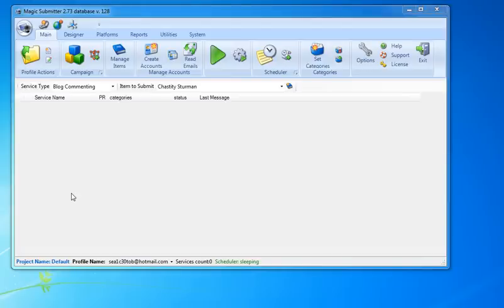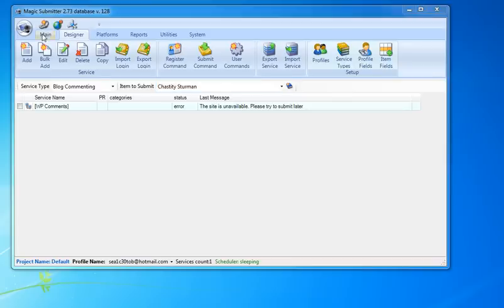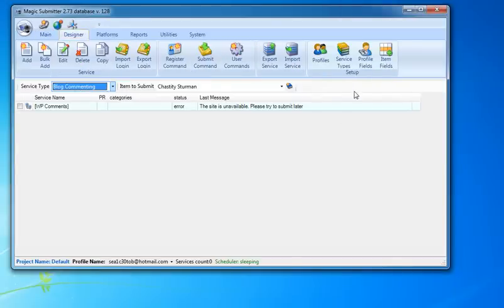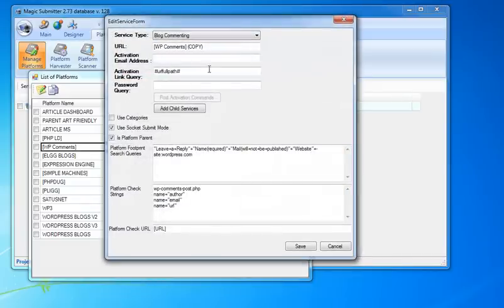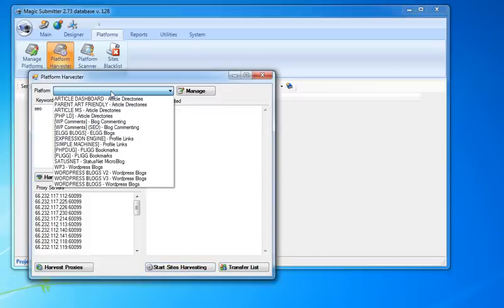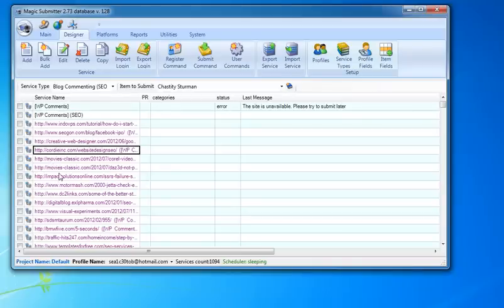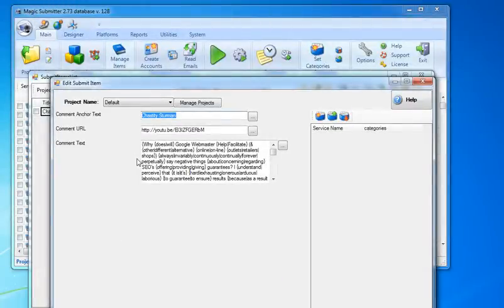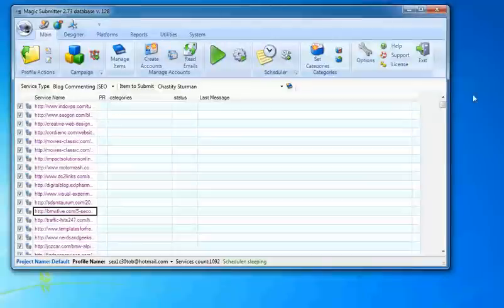How post blog comments using Magic Submitter 2